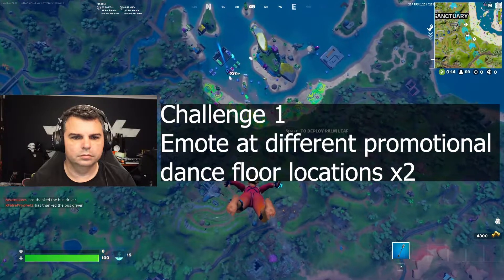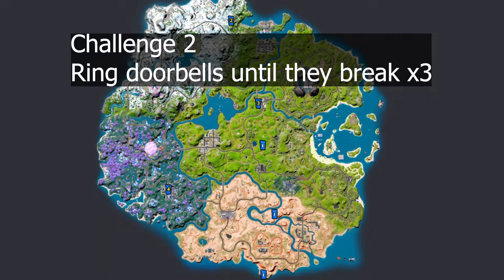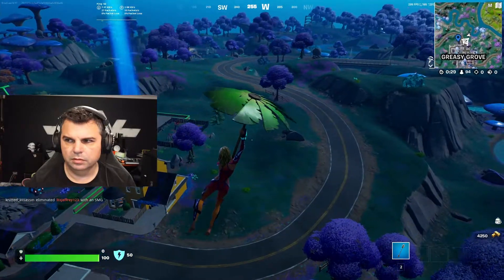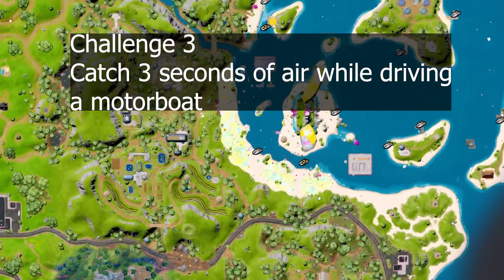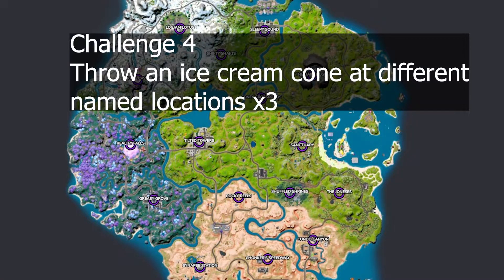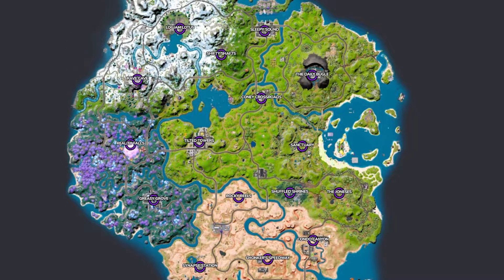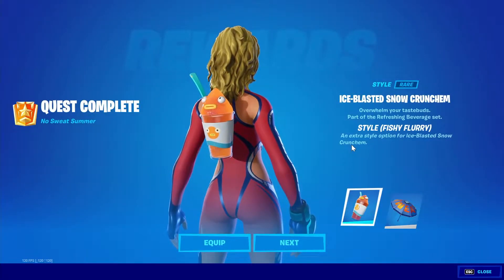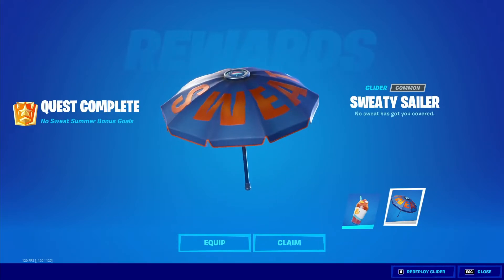FORTNITE Summer Sweat Challenges #2 - Tips And Tricks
Fortnite summer sweat challenges #2  No Sweat Marketing Challenges - Learn how to complete the challenges in this video.